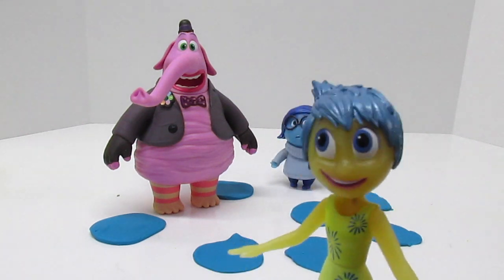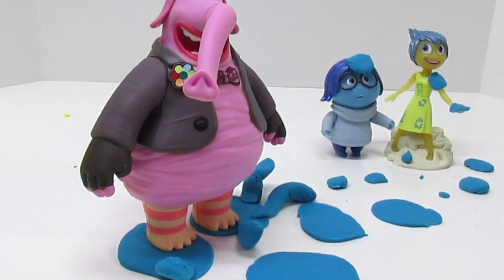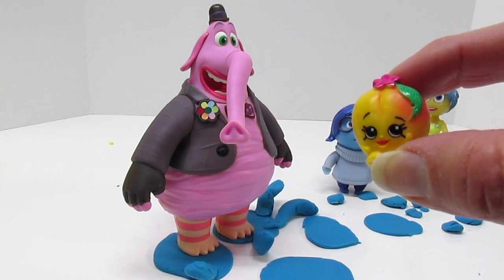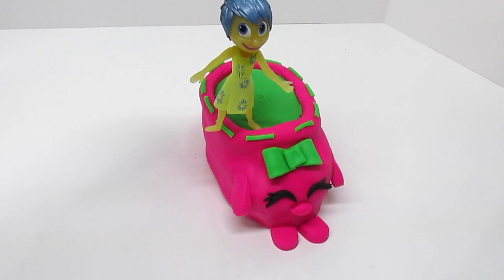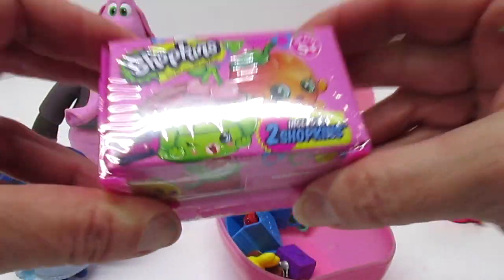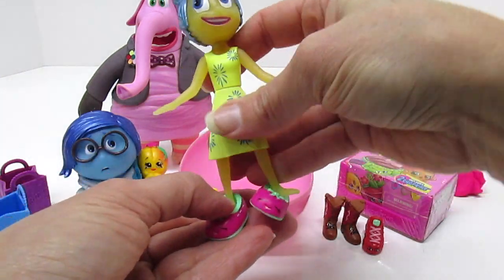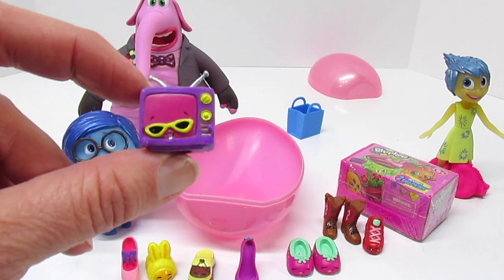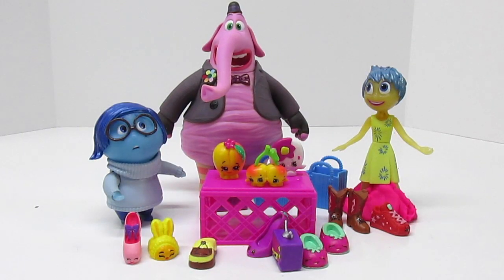Play-Doh Surprise Egg!! JOY Goes Shopping for SHOPKINS SHOES!!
Inside Out's JOY, SADNESS, and BING BONG are here at Fun Kid Club playing in the puddles, but Joy needs some shoes!  SHOPKINS to the rescue!  PEACHY is going to take the Inside Out gang shopping for shoes!  Fun Kid Club will make SHOPKINS' SHOES ANN!

Thanks for joining us at Fun Kid Club!!

Here are some of our favorite videos that we've recently posted!